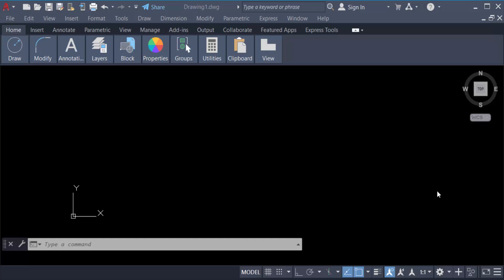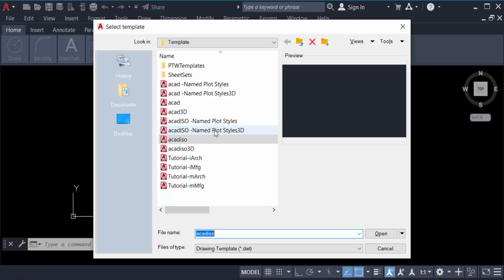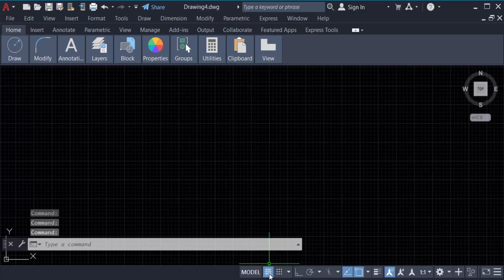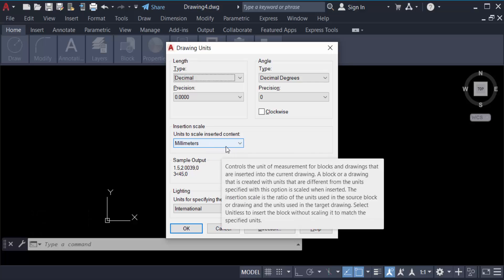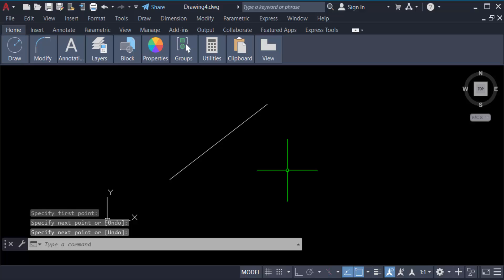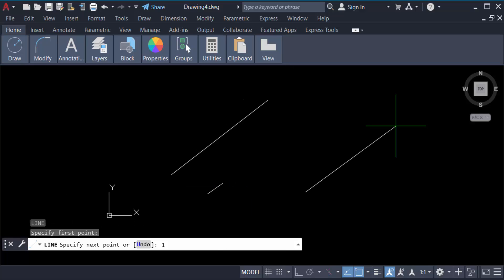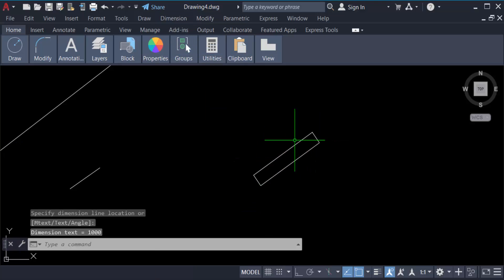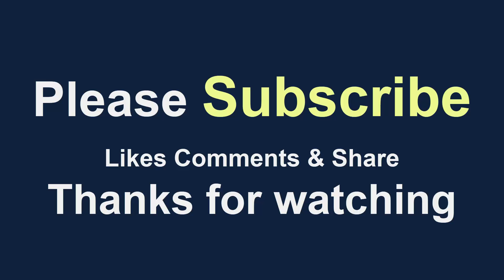How to Draw Line in mm in AutoCAD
Hello everyone, Today I will present you, How to Draw Line in mm in AutoCAD.